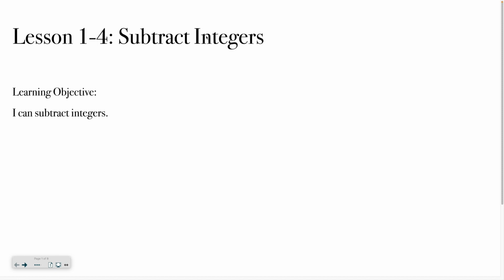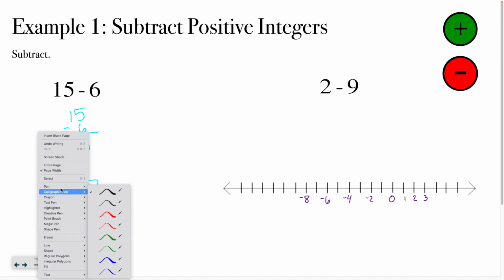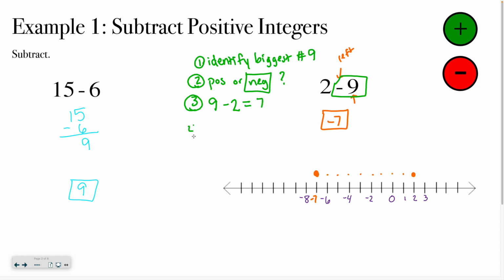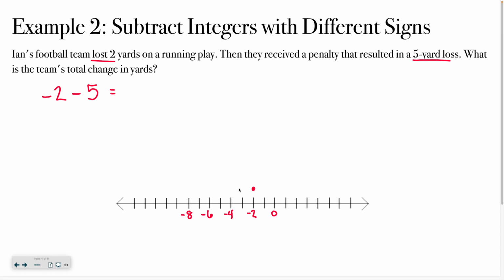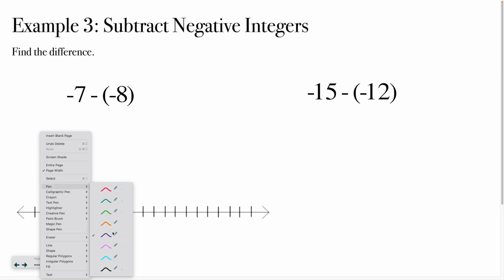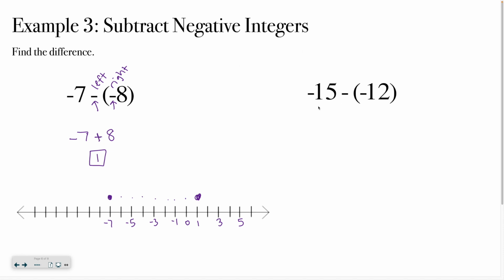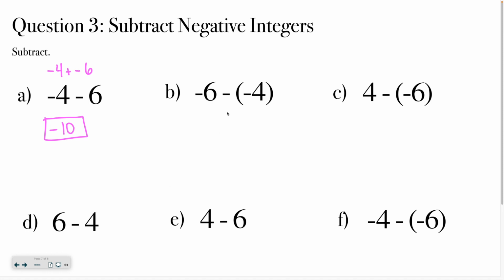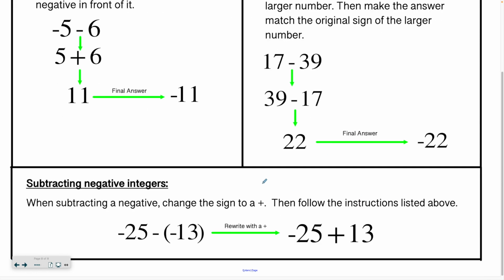Pre-Algebra Lesson 1-4: Subtract Integers